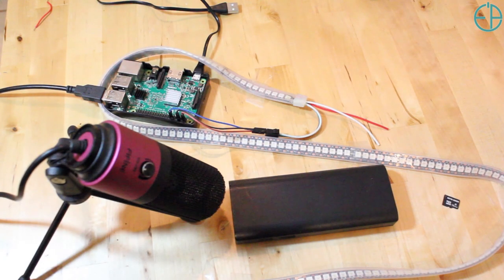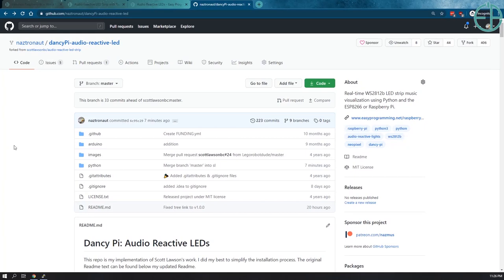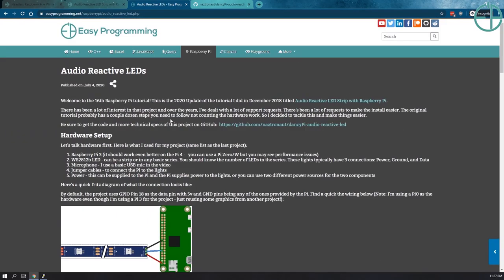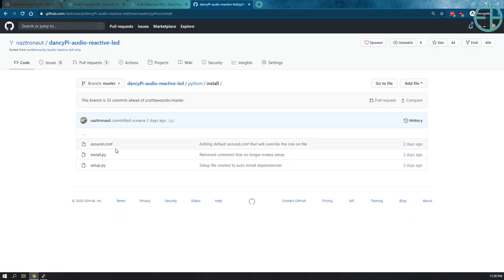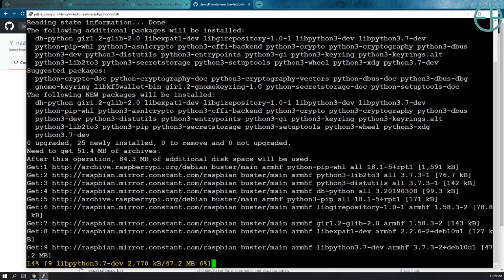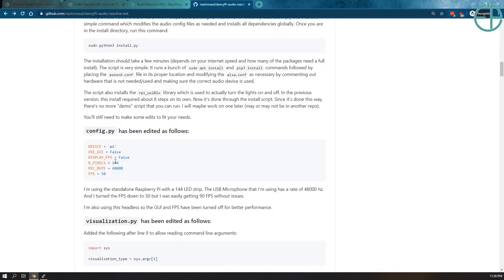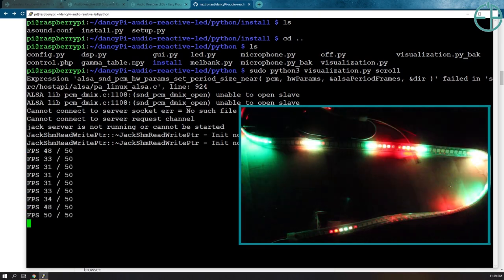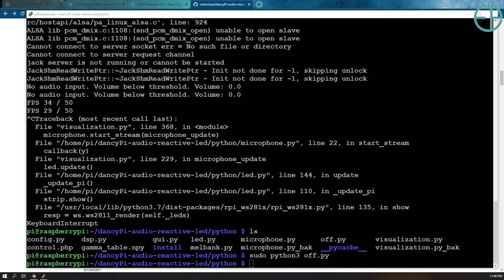Raspberry Pi Audio Reactive LED Strip (2020)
The updated project allows you to play music directly on your Pi for the lights instead of using a mic! The two projects will eventually merge into one.

Welcome to the 16th Raspberry Pi video! This video is the update to my 3rd RPi video which was uploaded in Dec 2018. Over the years, lots of things have changed and people have asked me to make the install easier and I have delivered.

The software install has been cut down from a few dozen steps to about 3 (if you count installing Git one of the steps). Check out the video for more info.  Here are some chapters:

Chapters:
0:00 Intro & initial demo
0:50 Hardware Setup
1:52 Install Git and clone the Repo
3:40 Installing the Software and config
6:40 Initial Test
8:20 Music Test
10:18 Conclusion

Please also see the following link at EasyProgramming.net for more information on the project itself

Prerequisite for this video is that you must be able to SSH into your Pi. For a quick guide, watch the first tutorial where I show you how to set up a headless pi